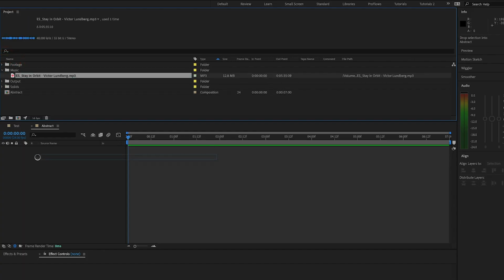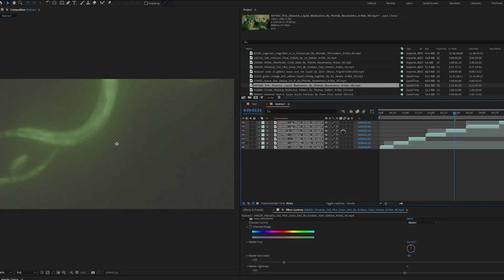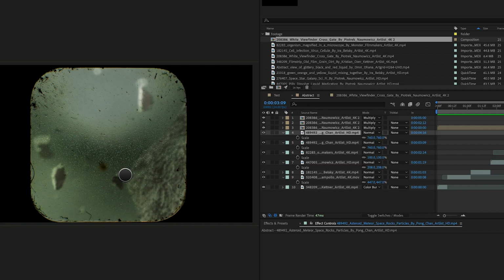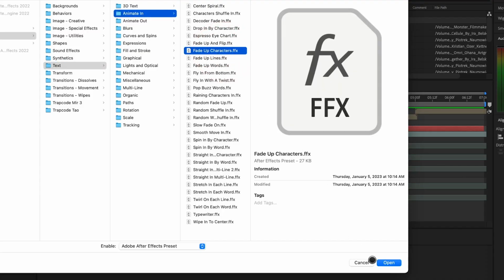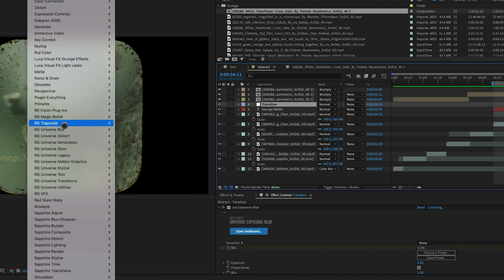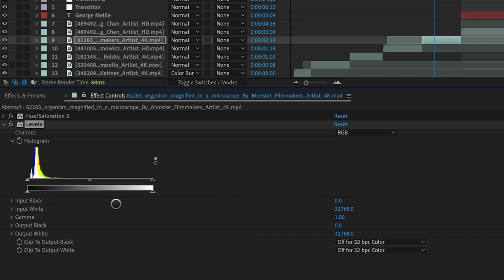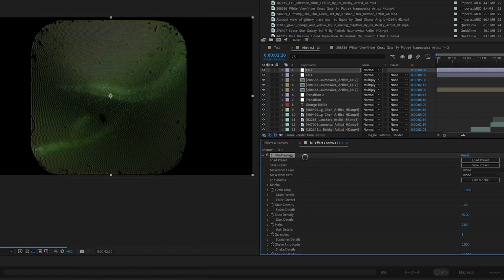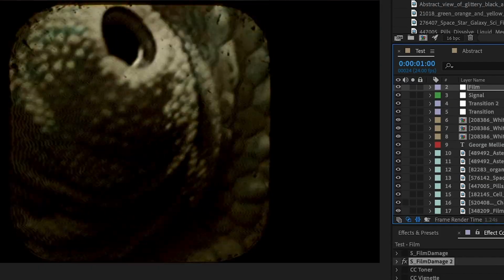Abstract microfilm motion design | After Effects process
Here’s how you create organic, tactile, and visually stunning motion graphics that truly stand out. Download my FREE Guide to Mastering Organic Motion Design

In this video, I'll take you behind the scenes and reveal my secret recipe for crafting an alluring, vintage microfilm aesthetic in After Effects. From color grading to animation techniques, I'll share all the tools and tricks you need to know to create a truly captivating microfilm look. Whether you're a beginner or an experienced video editor, this video will give you the knowledge you need to create your own vintage microfilm projects. So join me as we explore the world of microfilm aesthetics and create something truly unique!

Learn how to Upgrade your Design Skill Set, Master the Art of Style, and Execute like a Pro:

00:00 Introduction
00:45 Personal Projects
01:05 Stock Footage & Audio
02:10 Assemble Edit
02:53 Texture Matte
03:11 Position & Scaling the Clips
03:27 Typography
04:19 Transitions
04:41 Look & Style
06:23 Wrap Up